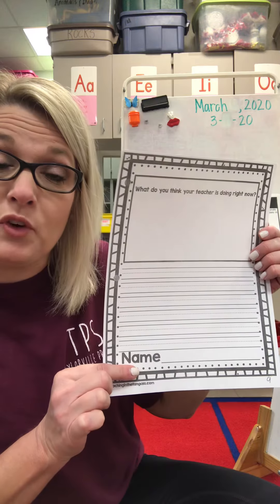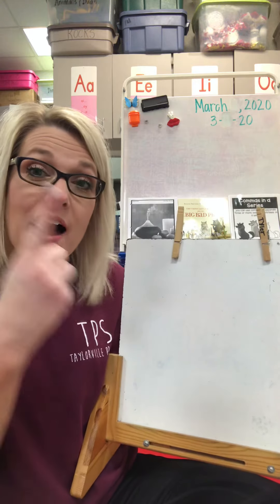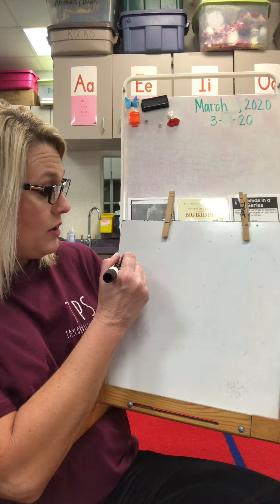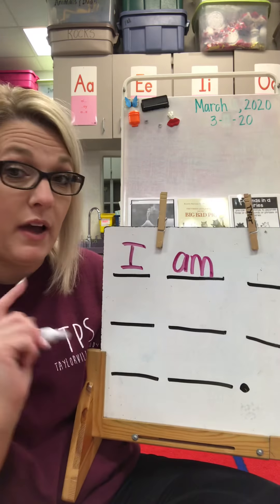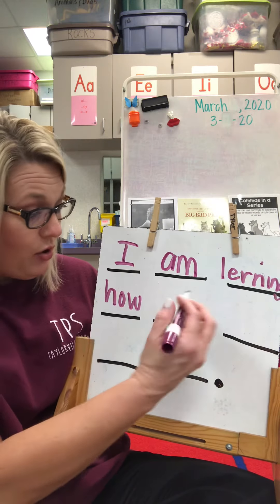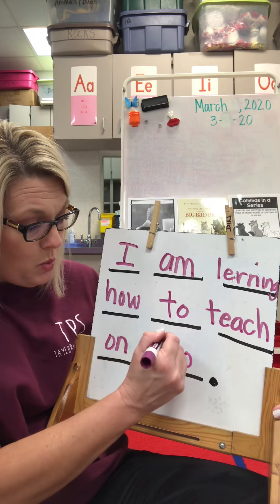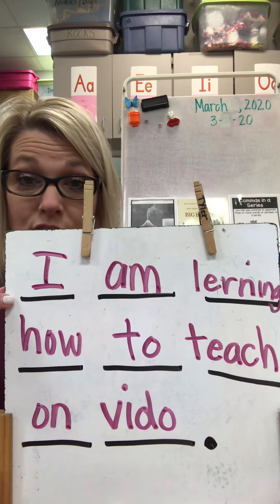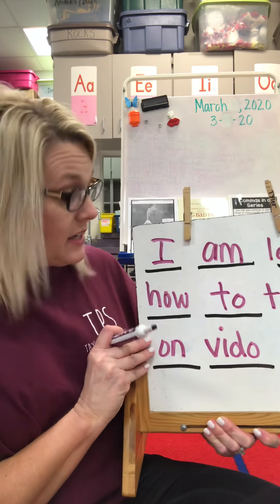Writing Week 1 (March 30th- April 3rd)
Review of writing phonetic sentences using a capital letter and punctuation with “helper lines”.